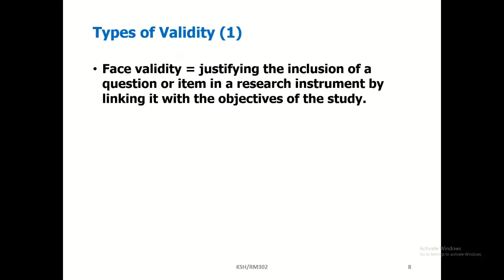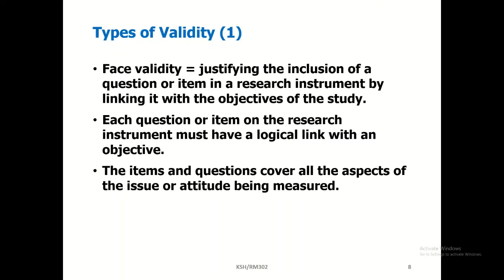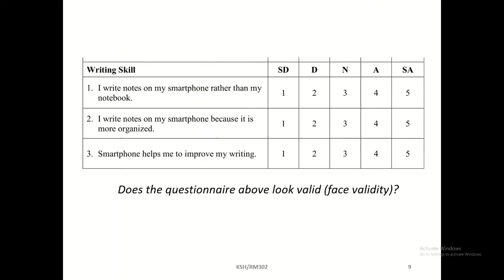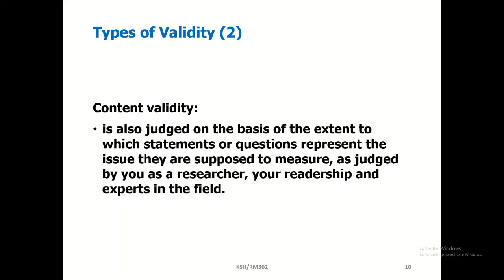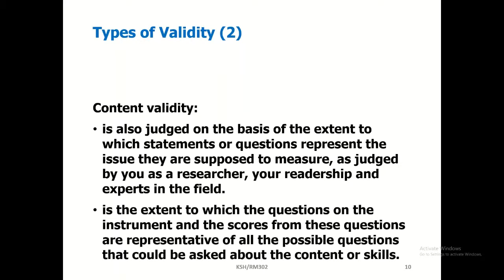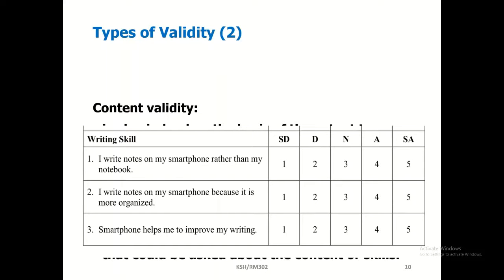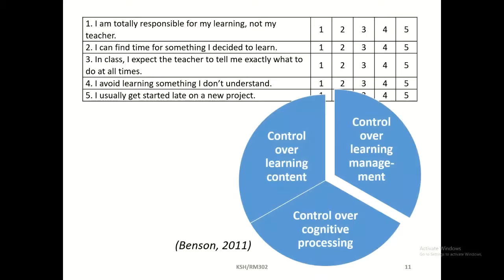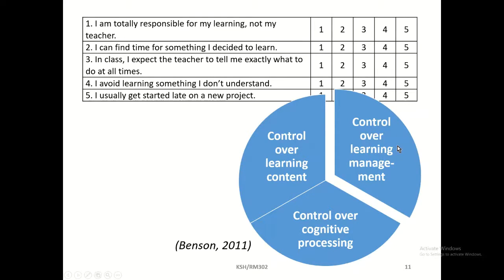C11 Validity & Reliability (Part 2)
The content is based on Kumar (2014).